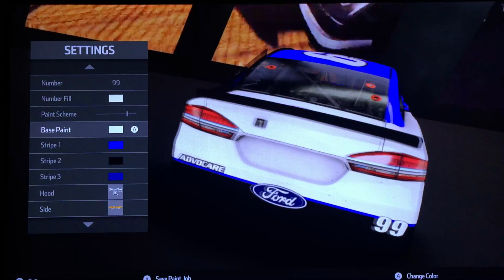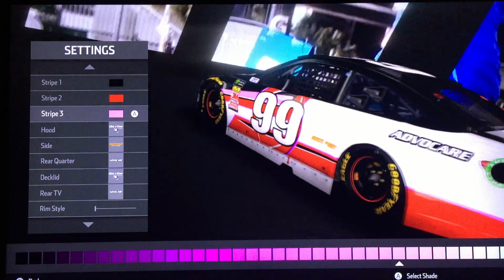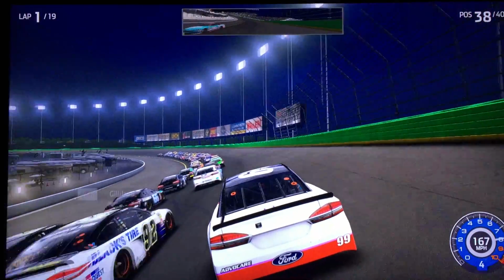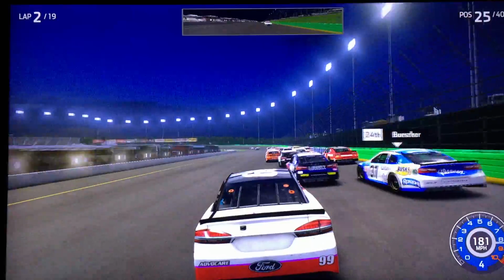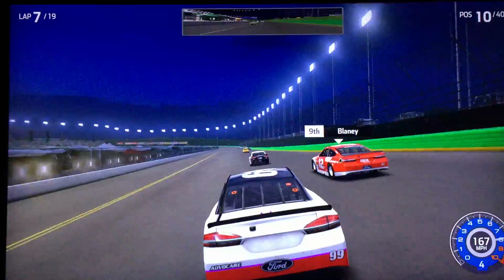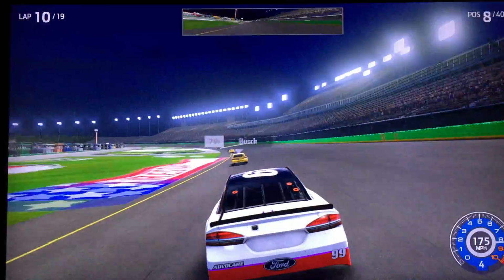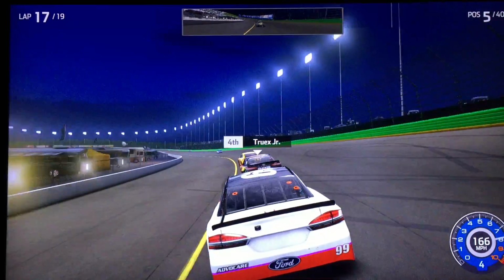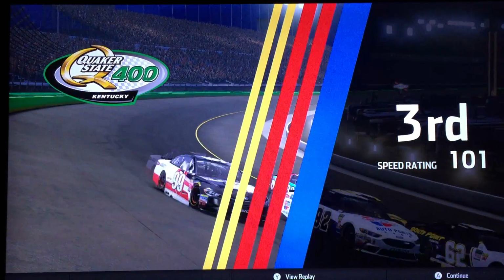Nascar Heat 3 All Track Tour with Corang15! Episode 59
The Last leg of my Track tour will consist of Special cars for my special great friends i have in the world of MLP.

hope you all enjoy! yes i will prioritize links to those that the videos involve. ;p